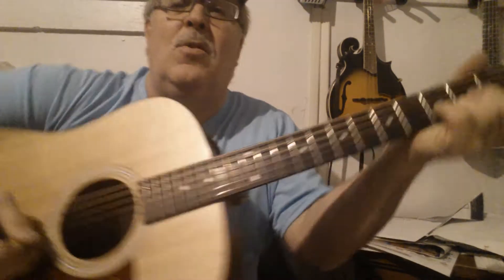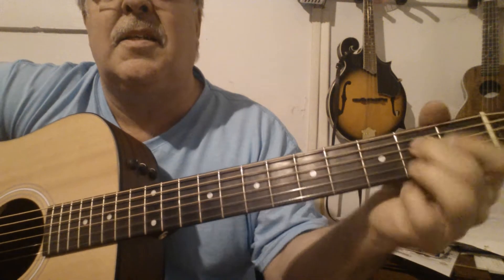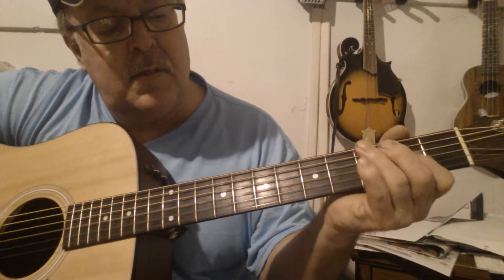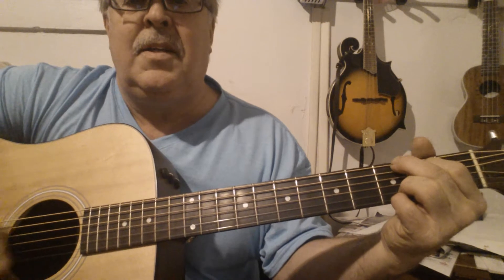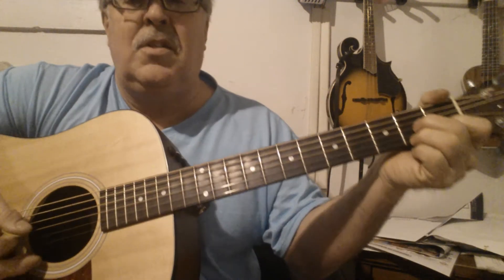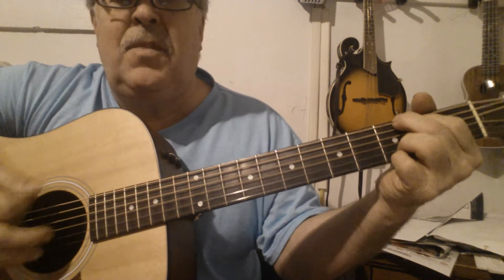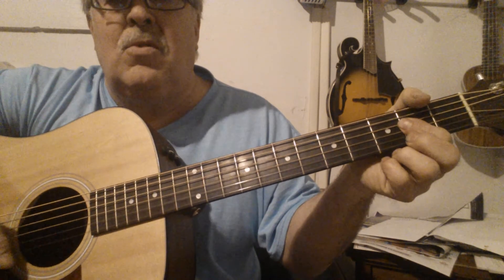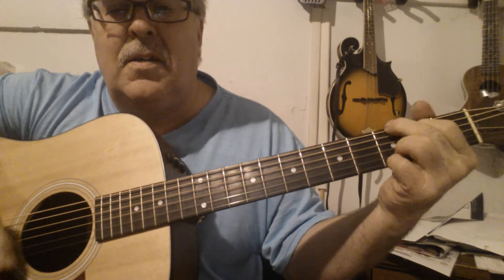I've Got Too Much On My Heart |Statler Brothers |Beginner guitar lesson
Easy beginner guitar lesson for, Statler Brothers song, I've got too much on my heart,  thx for watching,  I've got intro and chords and strumming explained here folks , free guitar lesson, feel free to request a free lesson, thx from Country Cell Lessons